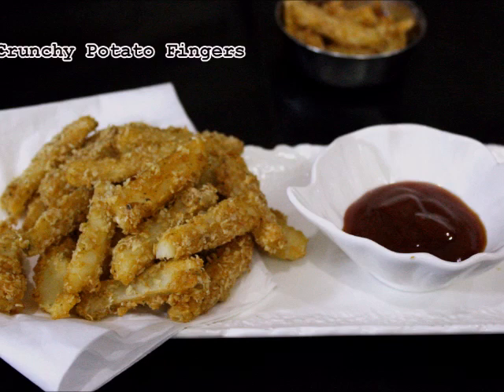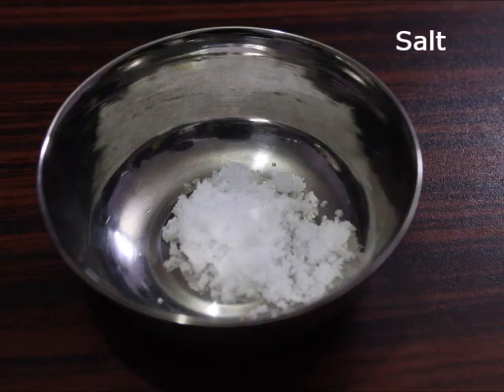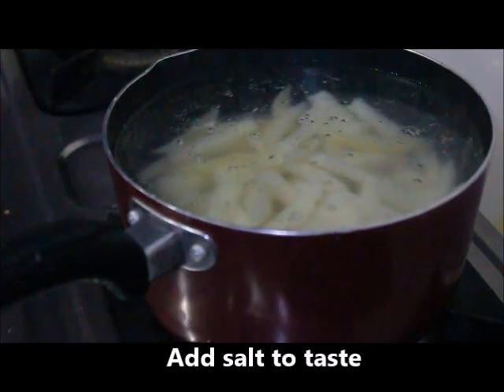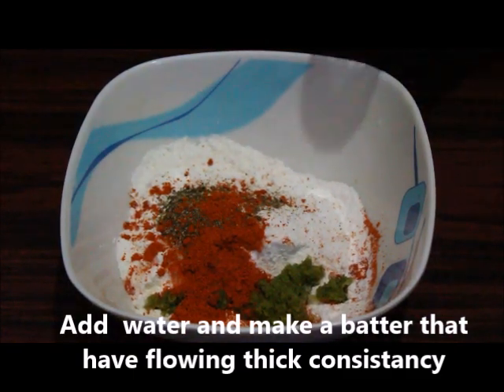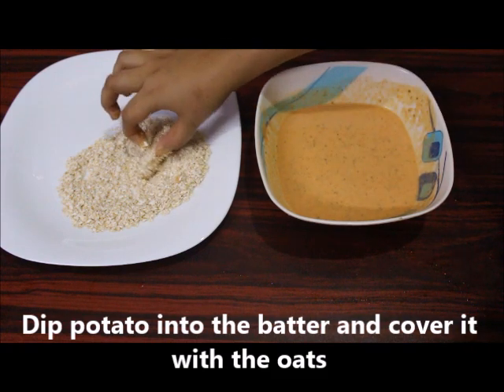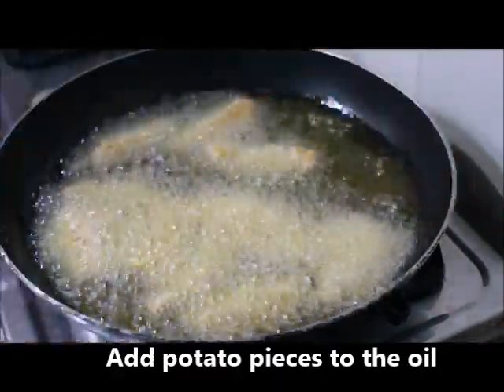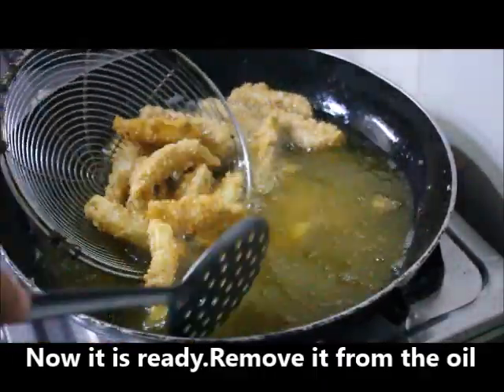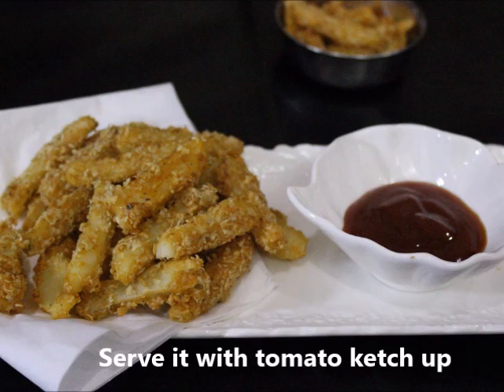ക്രഞ്ചി പൊട്ടാറ്റോ ഫിംഗേര്സ് / Crunchy Potato Fingers